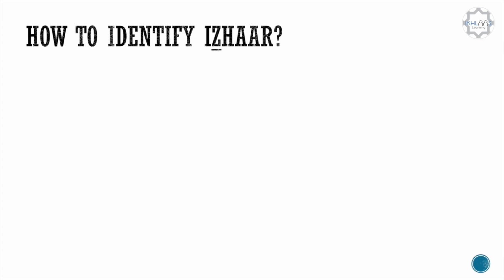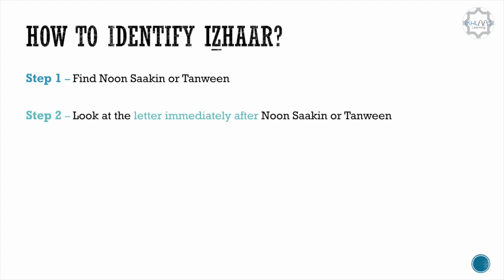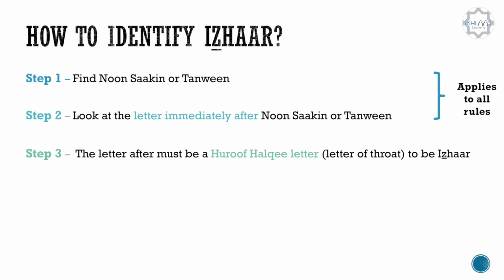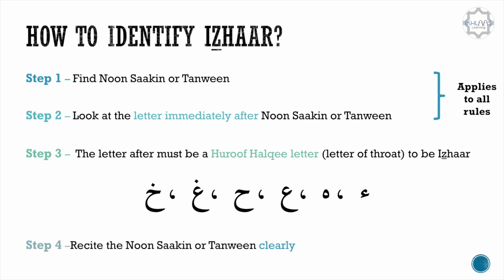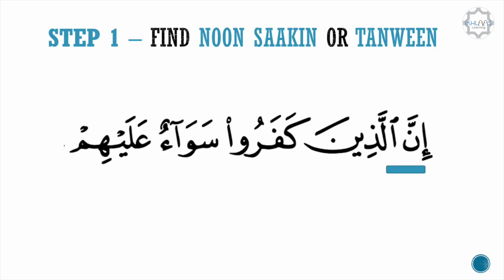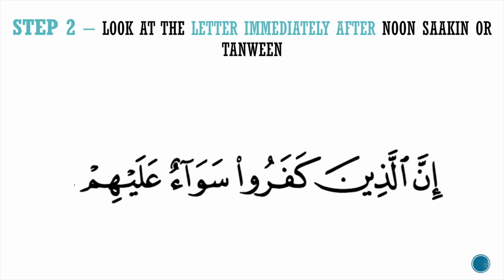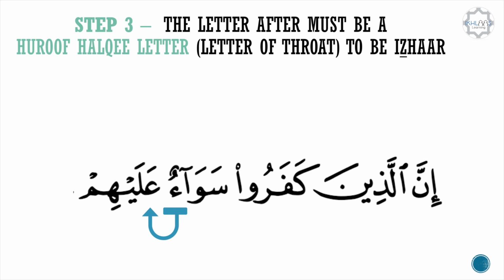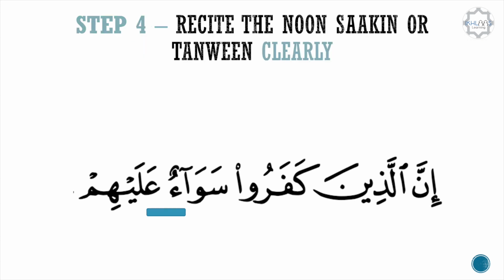MODULE 3 | LESSON 2 - RULE OF IZHAAR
Welcome to "Module 3: Noon and Meem Saakin Rules" of our Tajweed 101 series.